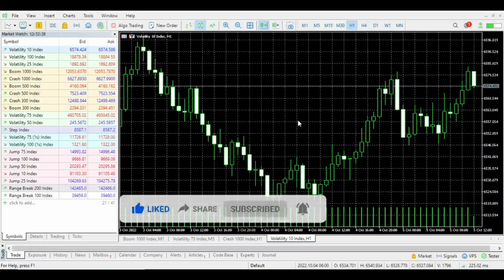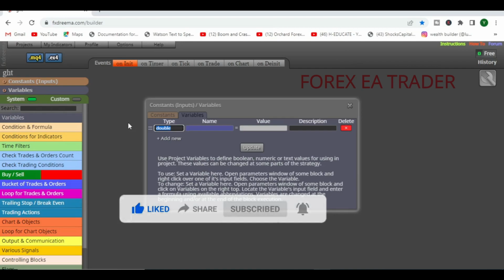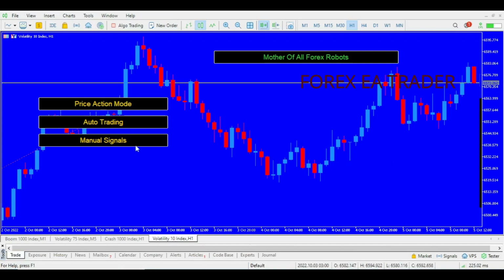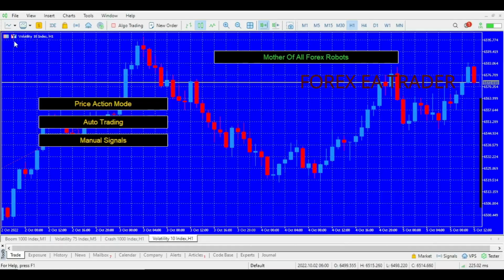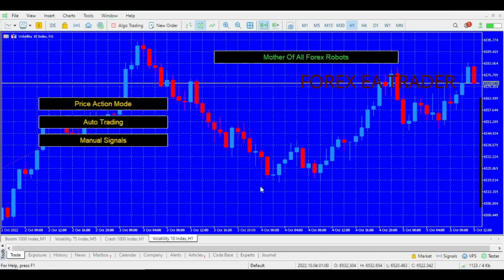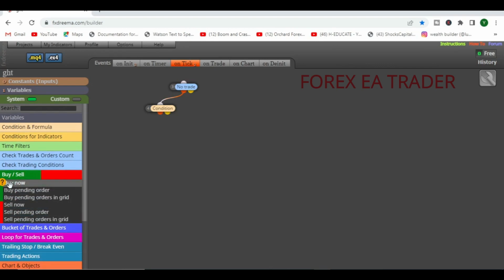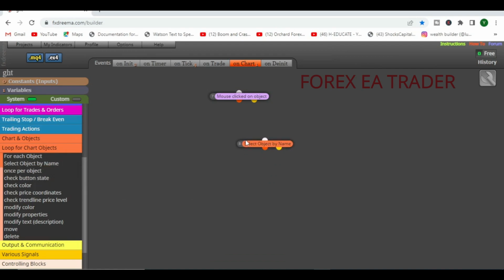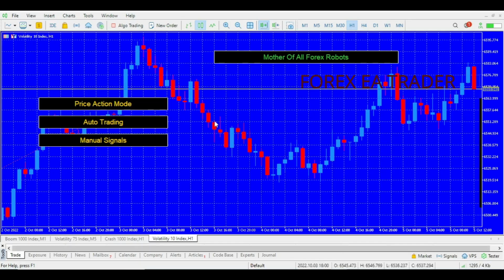FXDREEMA TUTORIAL - ADD CLICKABLE FOREX ROBOT EA BUTTONS - AUTOMATED TRADING - FOREX EA TRADER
FXDREEMA TUTORIAL - ADD CLICKABLE FOREX ROBOT EA BUTTONS - AUTOMATED TRADING - FOREX EA TRADER. In this video, you learn how to add clickable buttons to your forex robot or EA for seamless algo trading.